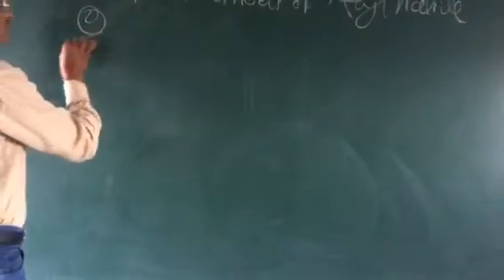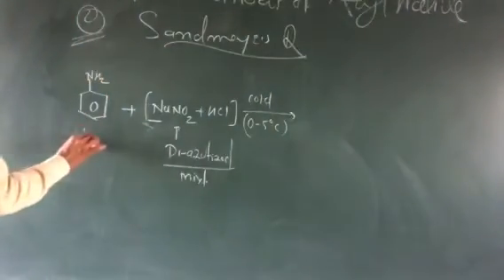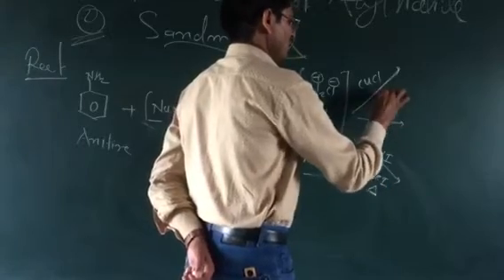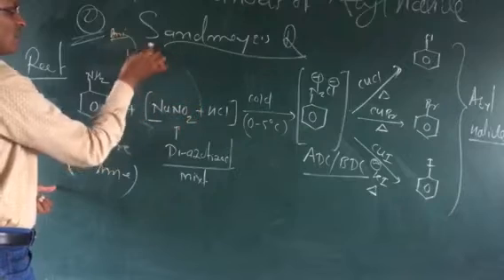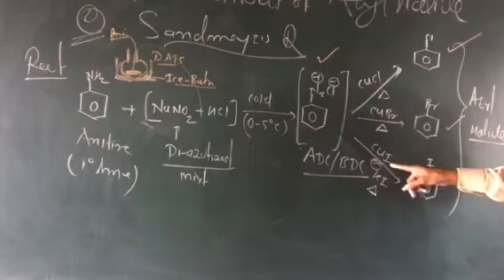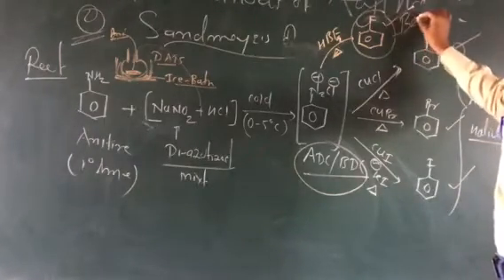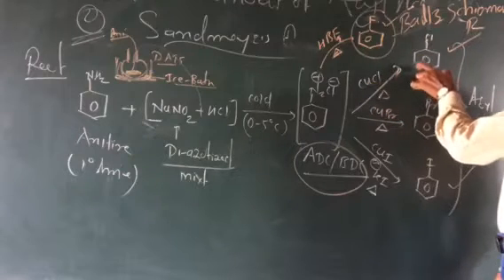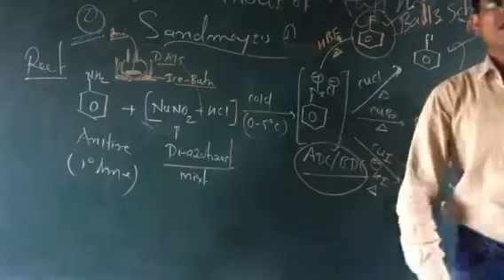Sandmeyers & Baltz Schiemann R. ....Dr JADhav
.Aryl halide...12th Board/NEET/JEE/CET